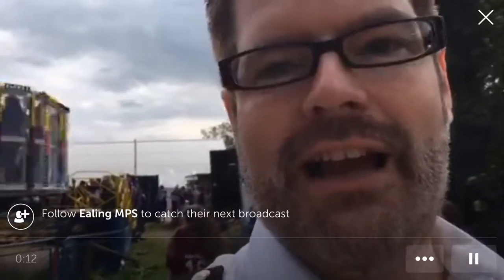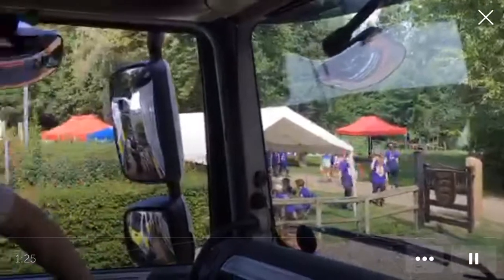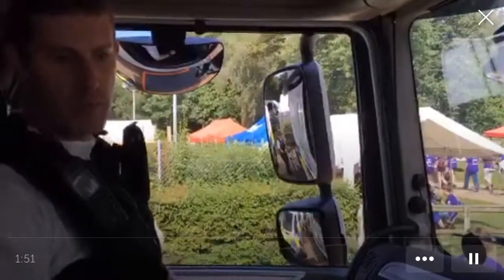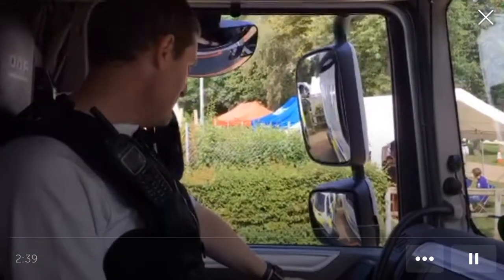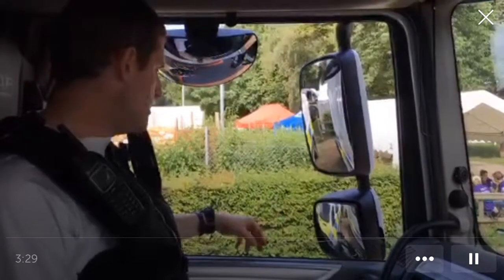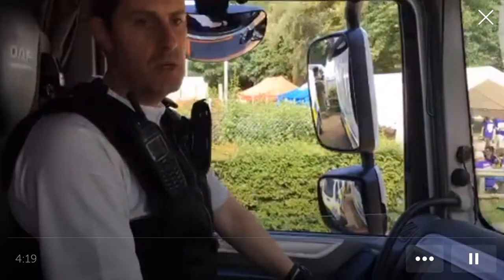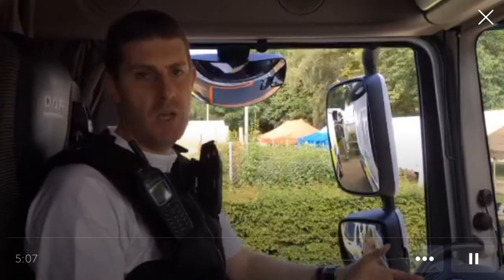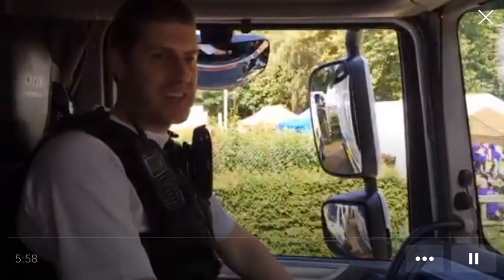Exchanging Places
On the 8th July, the Metropolitan Police attended Gilwell24 to display their Exchanging Places cycle safety programme.

The aim of the programme is to raise awareness of cycle safety, by allowing people to sit in the driver’s seat of a HGV and give them a better understanding of how they can be seen by these vehicles.

For more information you can follow the Cycle Safety Team on Twitter @MetCycleCops